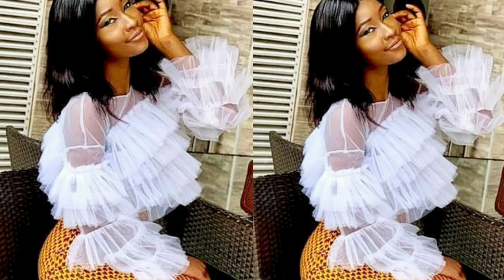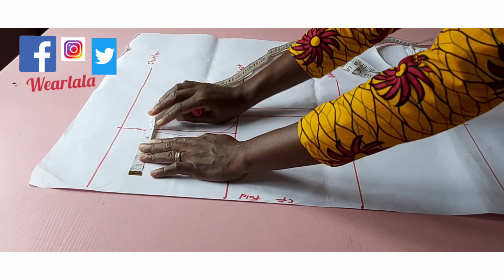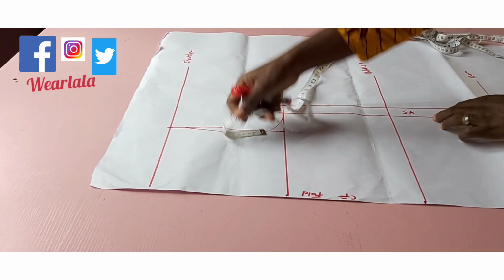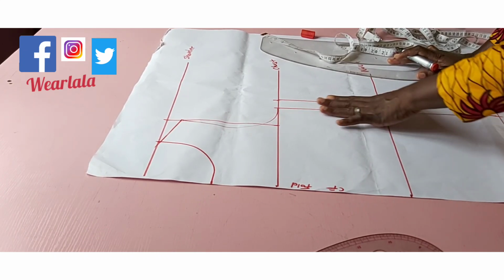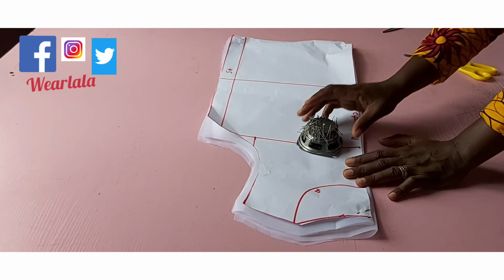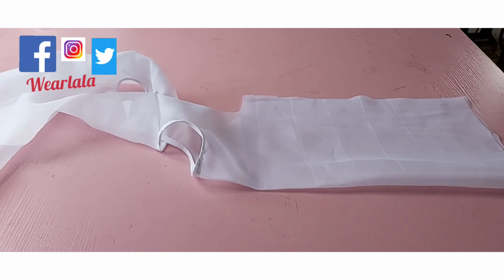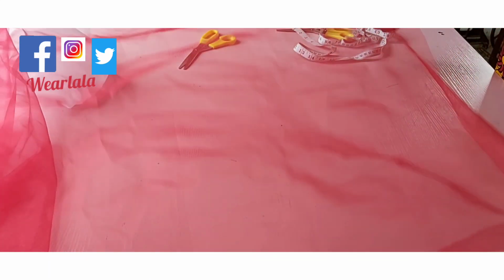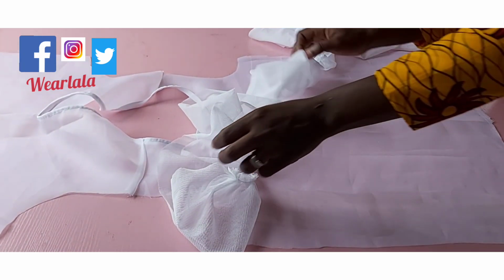How to Cut and Sew A simple RUFFLED LAYERED TULLE Top/Blouse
Hi Sew lovers.

In this DIY tutorial,  you will learn  how to cut and sew a simple Ruffled layered tulle top or blouse using organza and  tulle or mesh fabric.

Supplies used.

1.5 yards of organza
8 yards of tulle
Bias tape
Thread